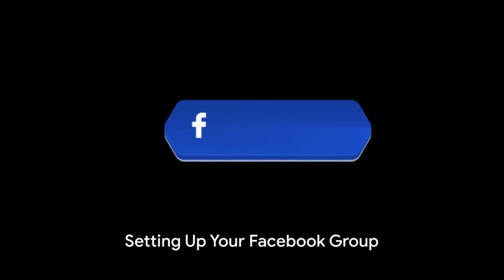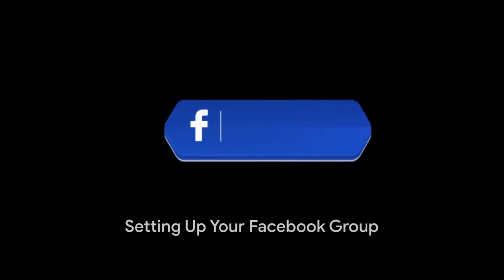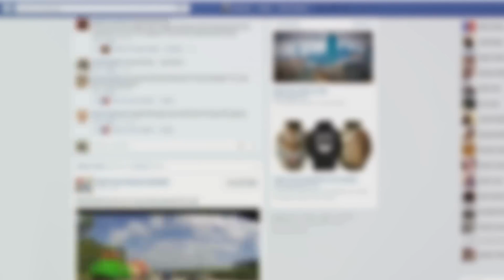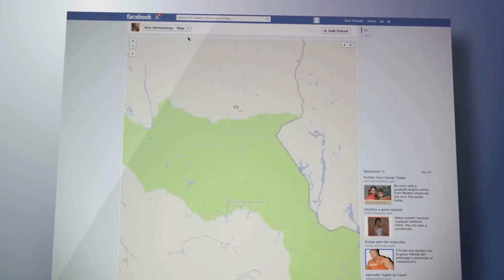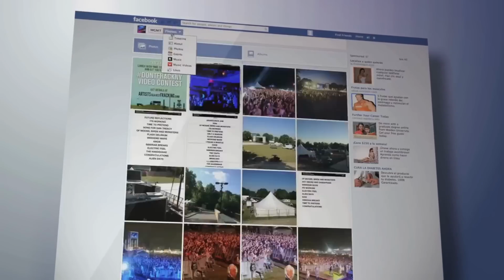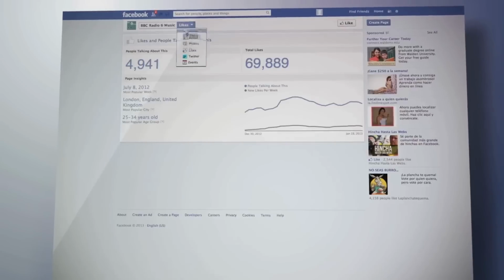Mastering Facebook Groups Audience Building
In this video, learn how to leverage Facebook groups to effectively grow your audience and engage with your community. Whether you're a small business owner, content creator, or just looking to connect with like-minded individuals, utilizing Facebook groups can be a powerful tool.

Join us as we walk you through the process step-by-step, from finding the right groups to participate in, to creating engaging posts that drive interaction and visibility. Discover valuable tips and strategies to maximize your reach and impact within these online communities.

Don't miss out on this insightful guide to utilizing Facebook groups for audience building!

Exciting news! Our entire ebook collection has officially moved — your new home for personal growth, professional development, and online business success. Explore a wide range of powerful ebooks designed to help you learn, grow, and achieve more in every area of life.